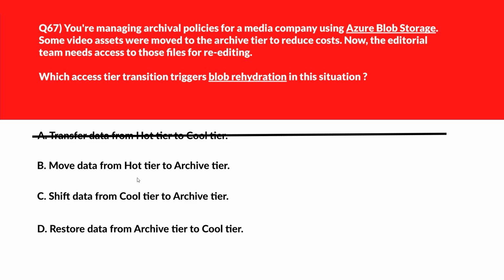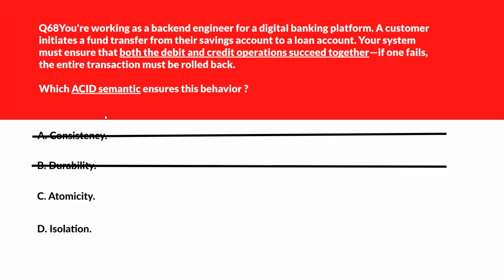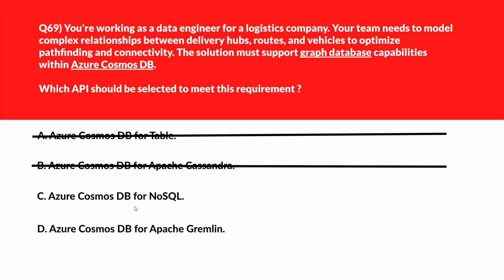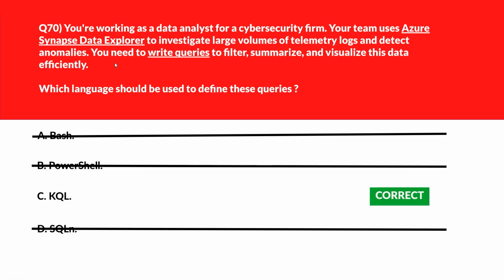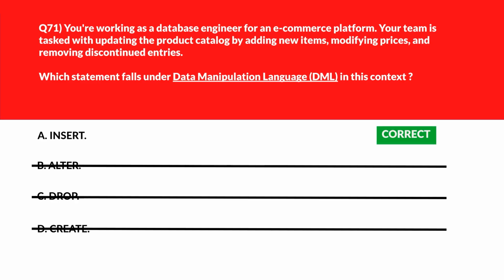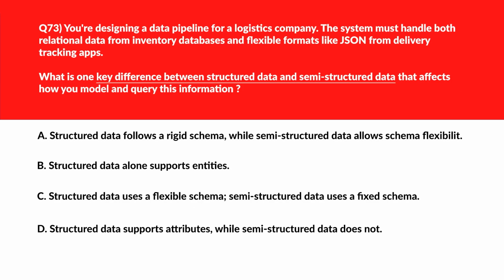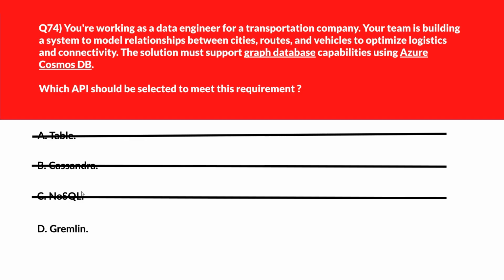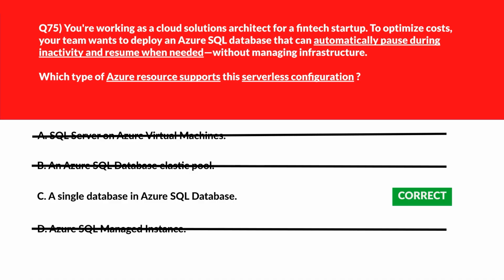DP-900 Microsoft Azure Data Fundamentals Practice Test : Part 7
Prepare for success with this in-depth DP-900 Microsoft Certified: Azure Data Fundamentals certification practice test ! Each question is thoughtfully analyzed, and answers—both correct and incorrect—are explained using the method of elimination, ensuring you master the concepts. Backed by official Microsoft documentation, this video provides the ultimate guide to boosting your accuracy and confidence for the exam. Perfect for aspiring Data Engineer or Scientist aiming to ace their certification on the first try!

📌 What you'll get in this video:
- Realistic practice questions for DP-900
- Expert elimination techniques for tough questions
- Detailed answer explanations tied to Microsoft documentation